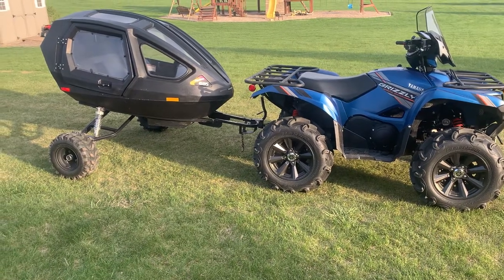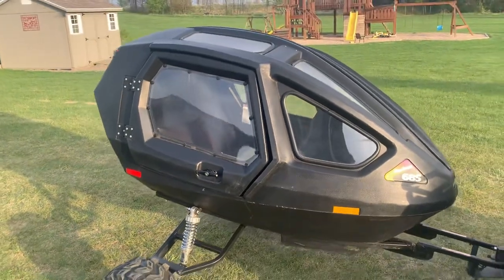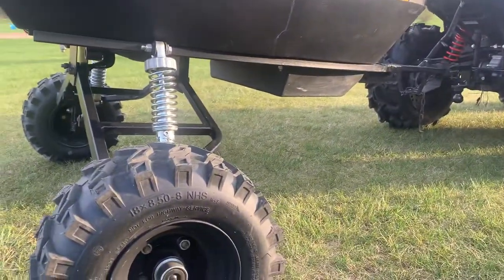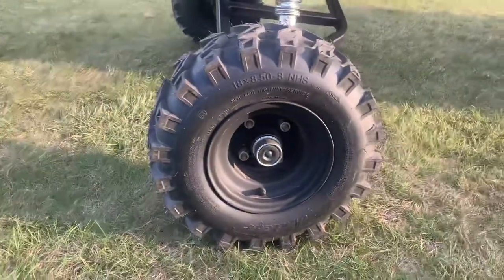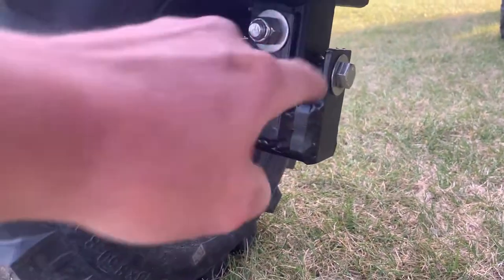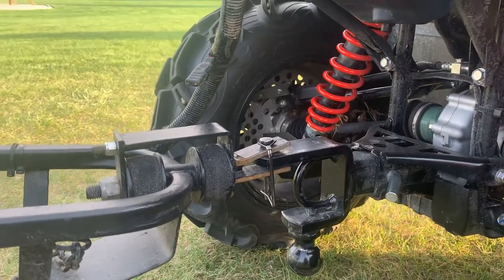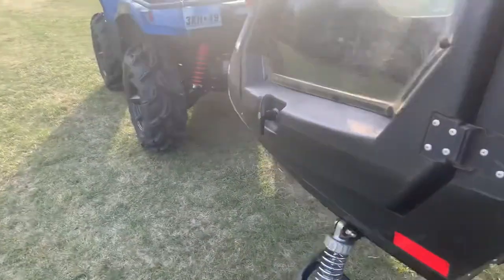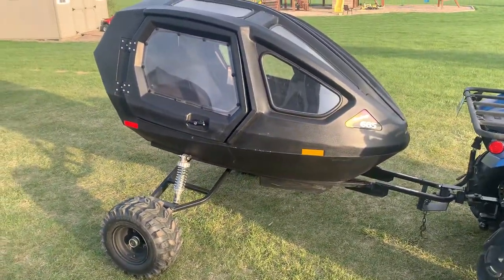Snowcoach 685 Wheel Kit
Homemade wheel kit for our 685 Snowcoach from Equinox.